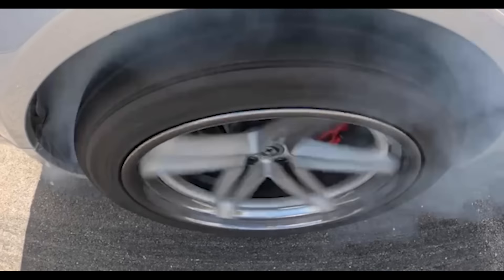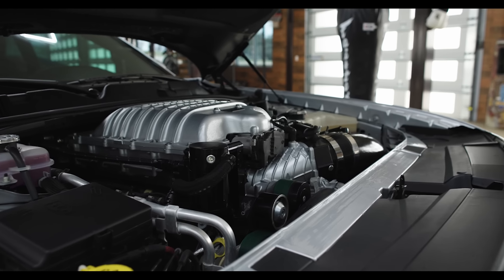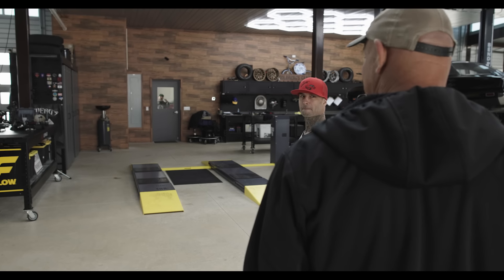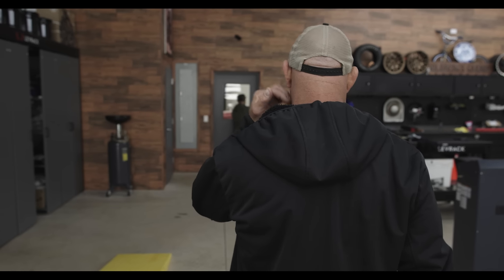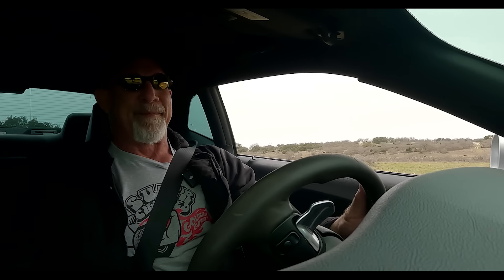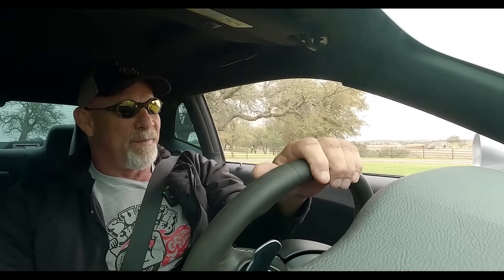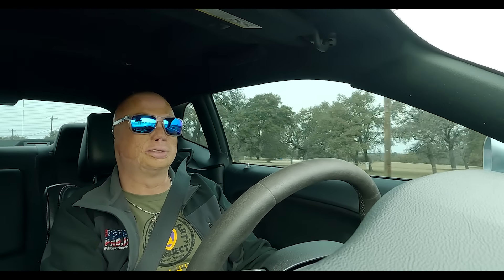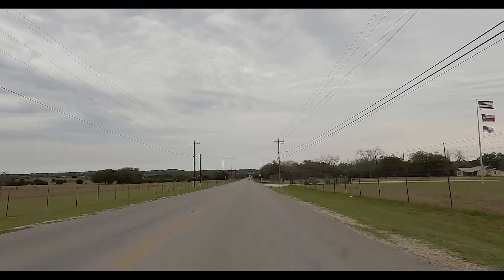1,000hp an American Hero and a GOLDBURGER!! ...GOLDBERG'S GARAGE Episode 15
The 2019 Dodge Challenger Redeye is a fire breathing dragon on it's own, but after Mario and the boy's at Geared Fabrications did their thing, it's now a weapon to say the least. Come along for an unforgettable ride with Goldberg and a very special guest an American hero Staff Sergeant Shilo Harris!! BTW all thx to Chef Mark from Compadres Hill Country Cocina!!🙏🏻🙏🏻 This couldn’t of happened without you! 🇺🇸 Hopefully all you guys enjoy it half as much as I did filming it ￼!!